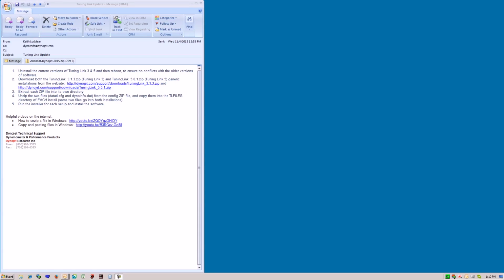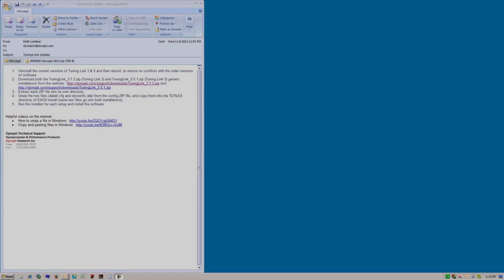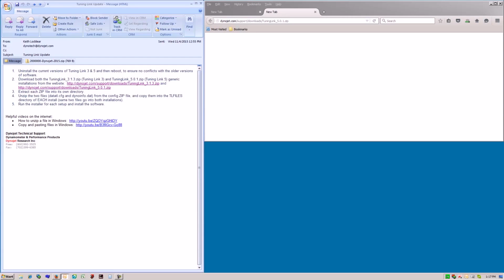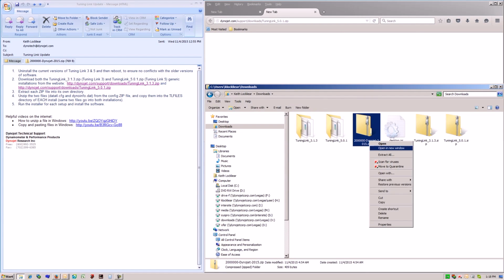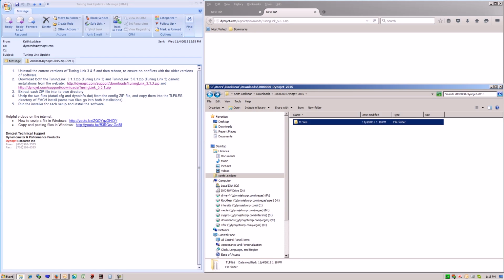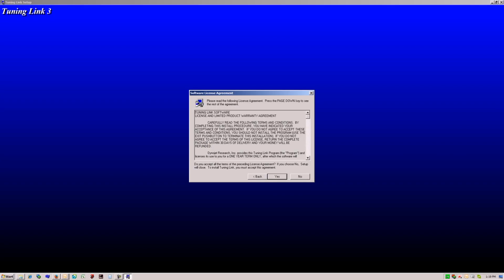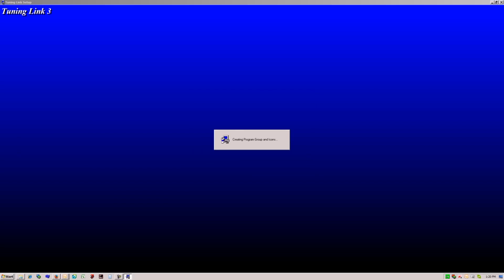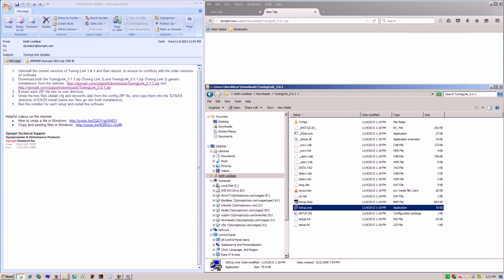Tuning Link Install